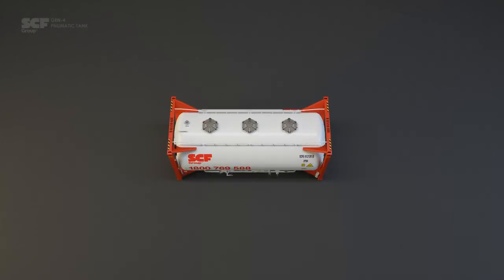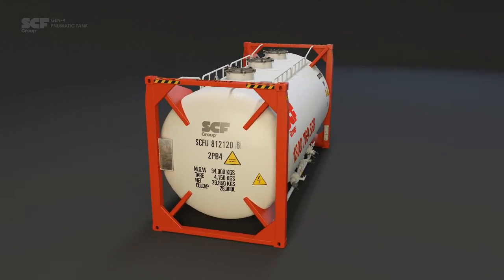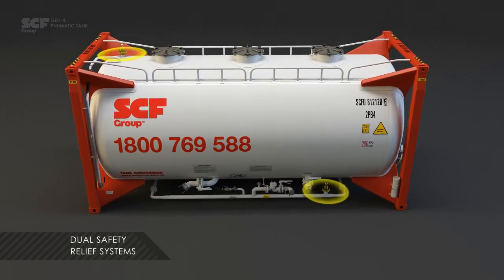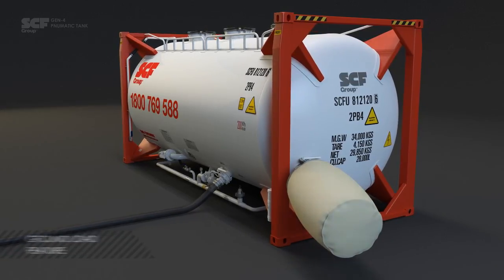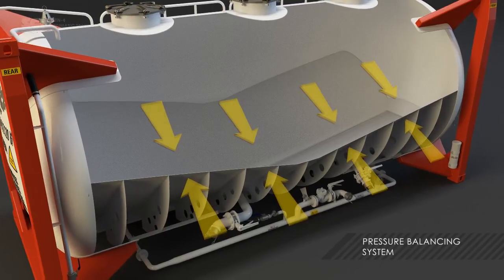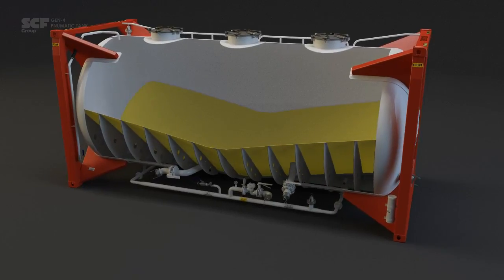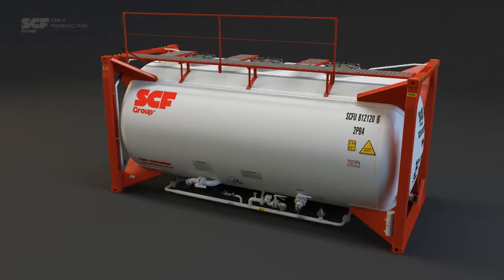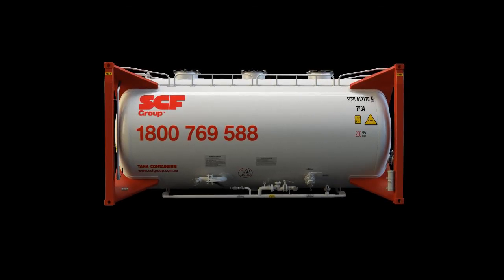SCF Group - Pneumatic Tank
SCF Group's Gen-4 pneumatic tank provides a total intermodal transport solution for all powders and proppants including cement, lime and bentonite. Fully compliant with Australian Standards and Work Safe, the pneumatic tank features internal pressurisation and pneumatic load system. With exceptional discharge flow rates and dual safety pressure release valves, the tank can hold up to 23.8 cubic metres capacity. Designed in-house by SCF's experienced design team, the Gen-4 is a leader in pneumatic tanks.